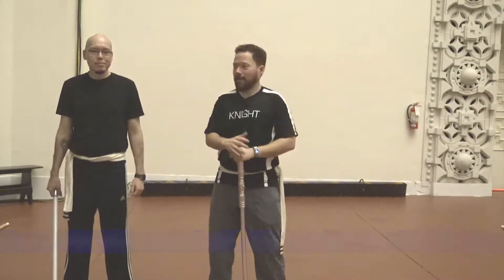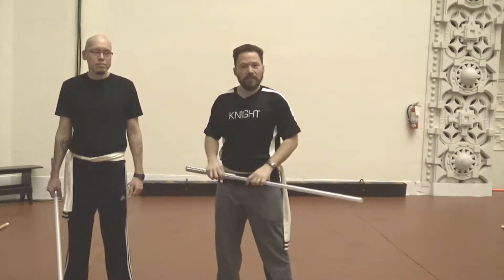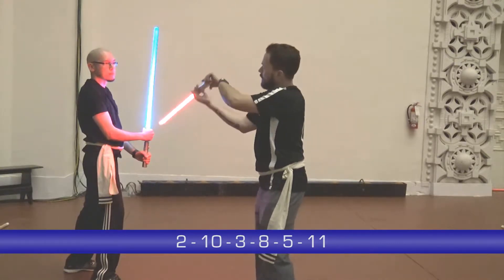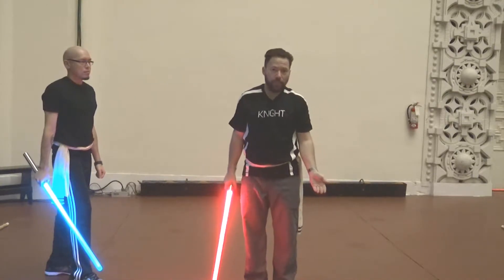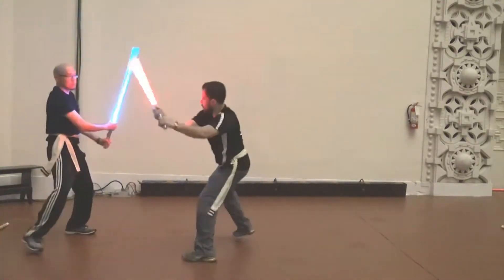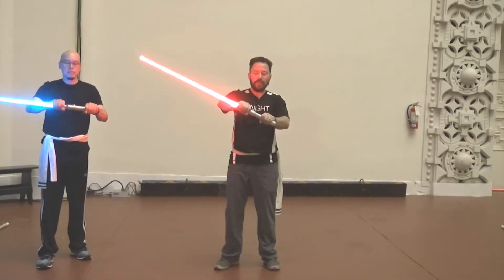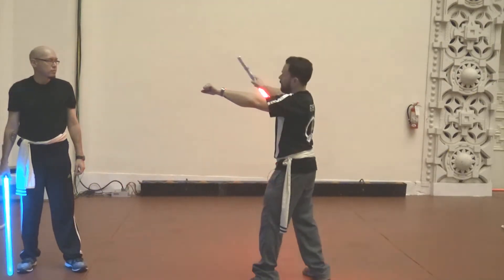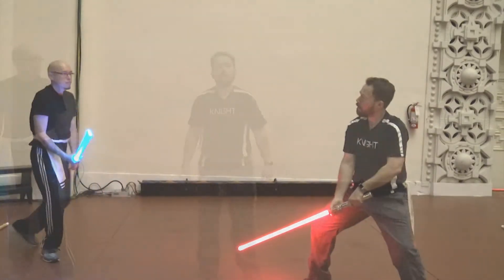Advanced Saber Lessons Part 3 - CM H: Continuous Saber Flow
CM-H is an easy saber choreography for duelists to develop continuous flow. Being a six-hit combination, it crosses the body in a zig-zag motion allowing a lot of improve to be associated with this sequence. This is considered an Advanced Saber Battling lesson because this lesson focuses you more on pace and flow rather than memorizing a particular choreography. This is your introduction into free-flow as you battle with your team-mate.

About SaberCraft
SaberCraft is a fitness-empowerment community that incorporates Yoga, Movement, Meditation and Saber Choreography to empower individuals seeking a change in their lives. SaberCraft has an established curriculum of saber choreography techniques used in the realms of performance and sport. SaberCraft teaches you how to battle with a saber giving you the freedom to envision your practice to any genre: whether as a lightsaber from Star Wars to a zanpakuto from Bleach, or simply as a flaming saber from Game of Thrones, it's your imagination. Our notation choreography system is free and built as a scalable system for others to use to transcribe their choreographies.

Now that you've learned the choreography, take that and use it in LUMINA: the world's first saber-choreography sport. In LUMINA, teammates can work together improvising a dynamic saber battle while accruing points against other teams.

Learn the notation for free